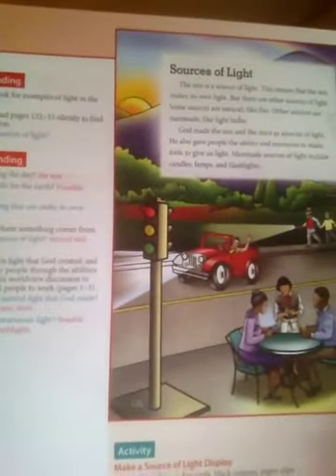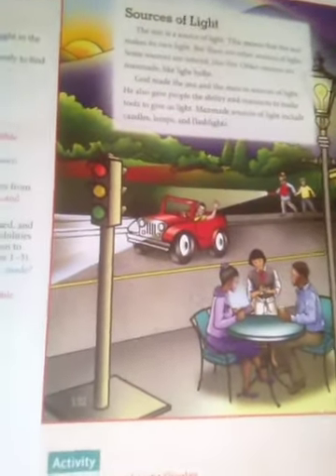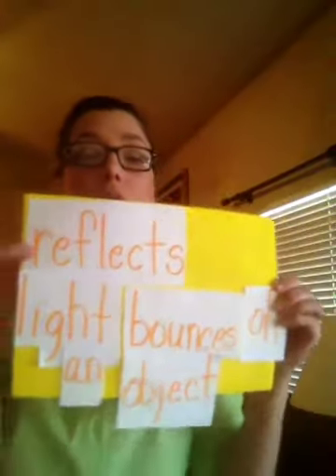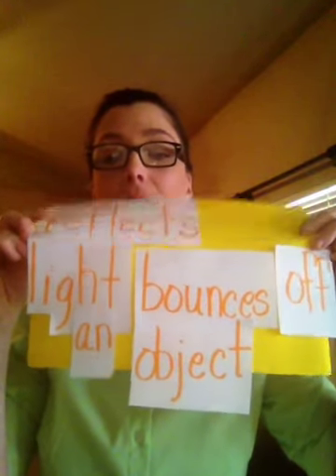3-26-20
Science chapter nine light